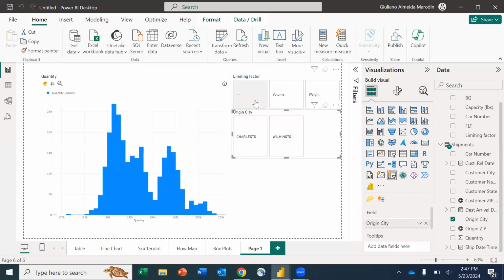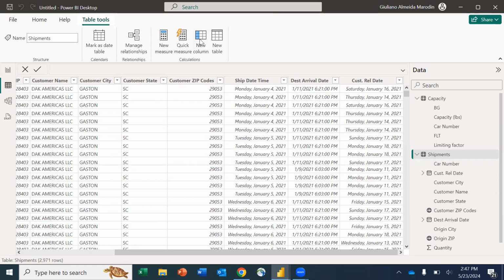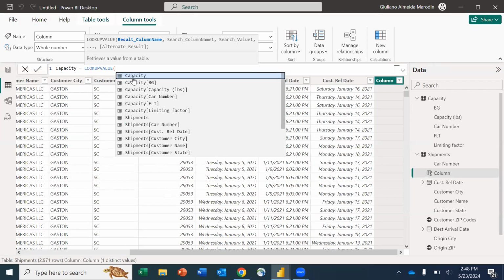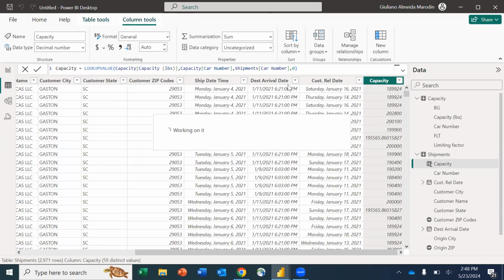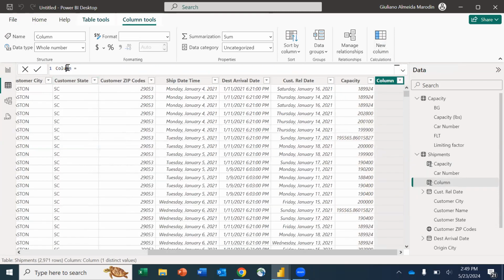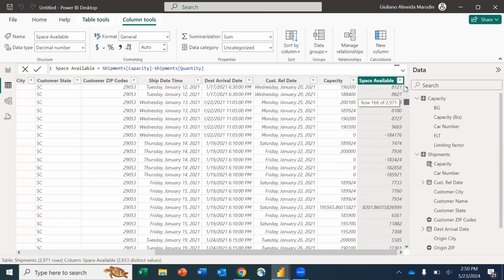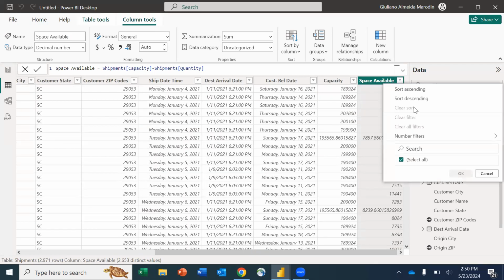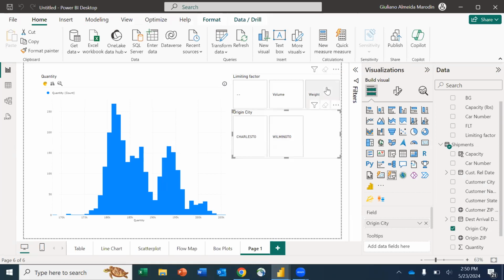7 Power BI Part 10 DAX functions and New columns